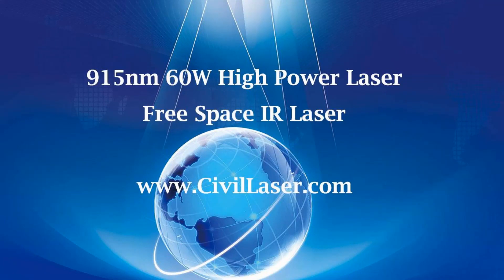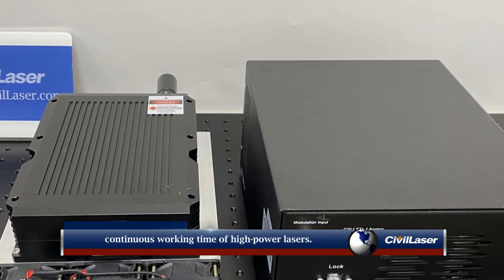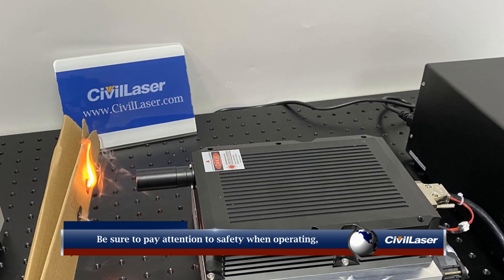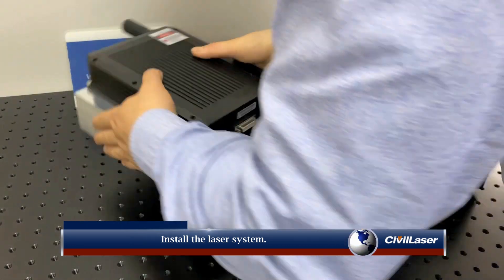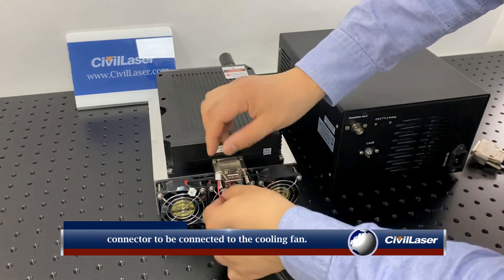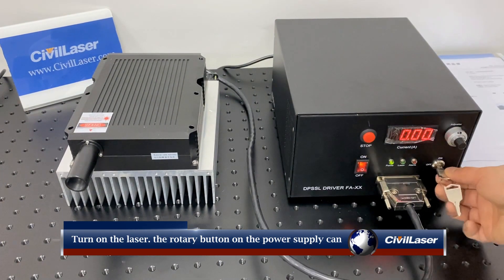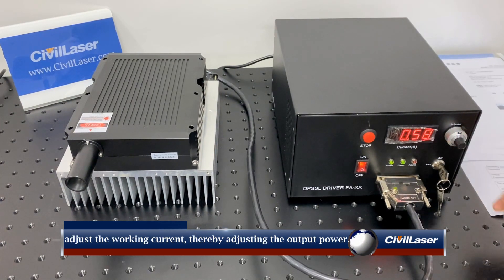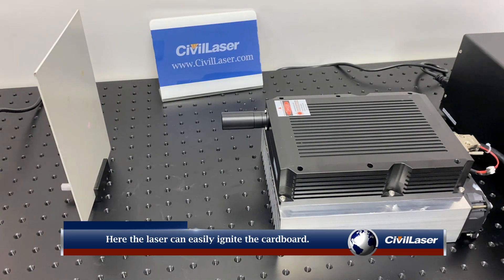915nm 60W High Power Semiconductor Laser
915nm 60W Most Powerful IR Laser Source Semiconductor Laser With Power Supply
 --  Civil Laser Manufacturer.
More than 500 of the world's top universities and research institutions are our customers, such as NASA / MIT / II-VI We look forward to providing you with quality laser products and services.